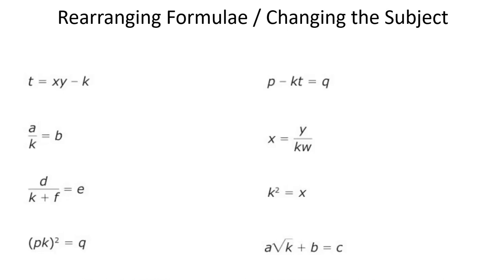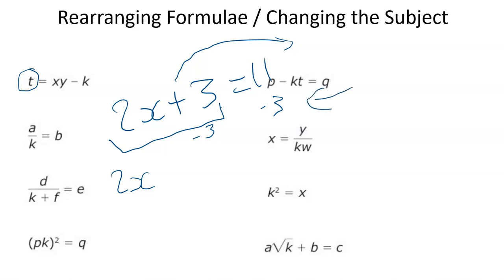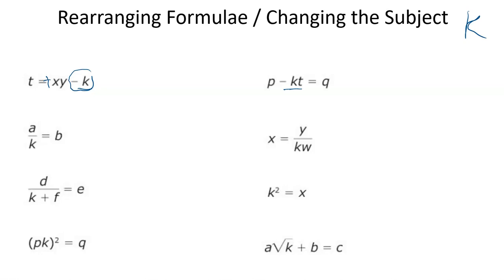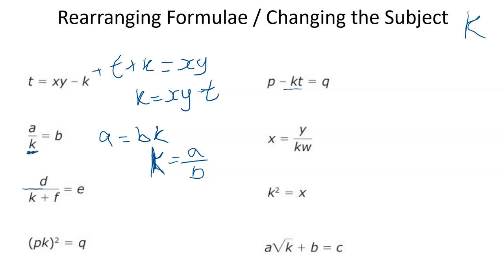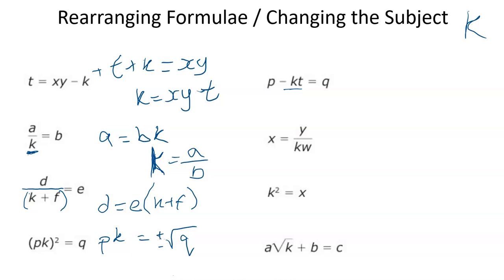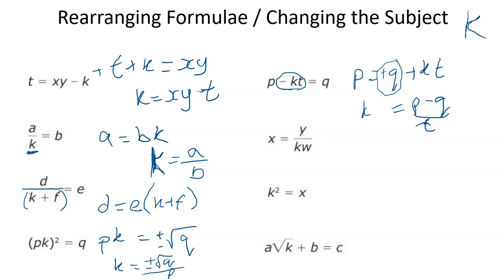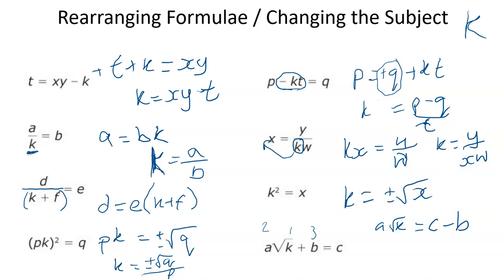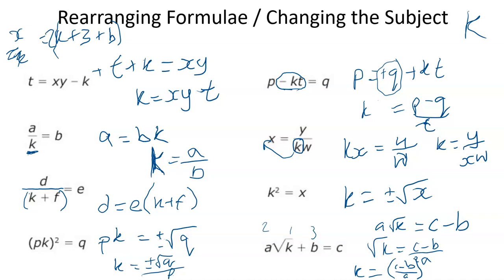Changing the subject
How to change the subject of a formula or just rearrange a formula and several examples with different functions.